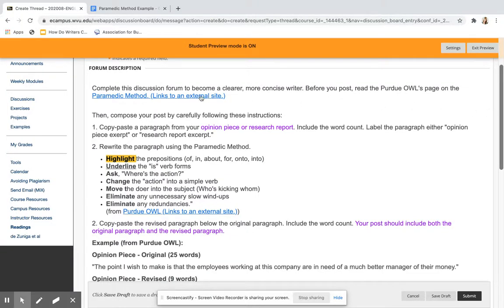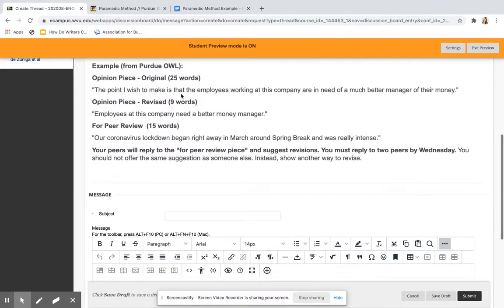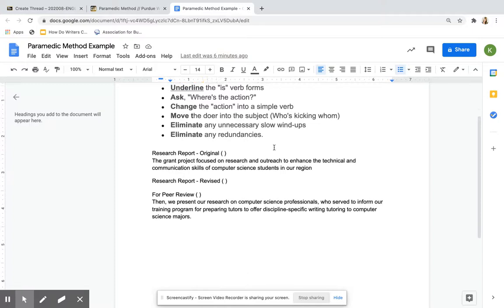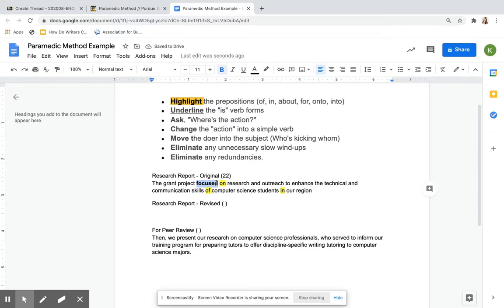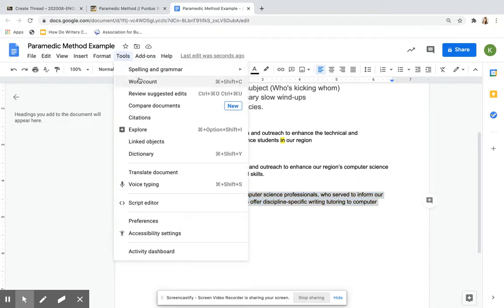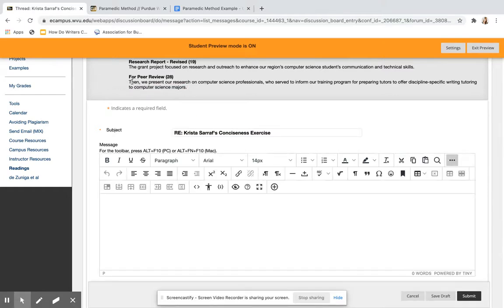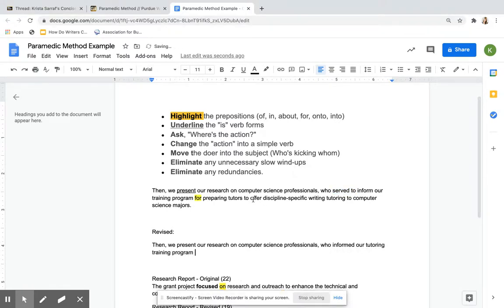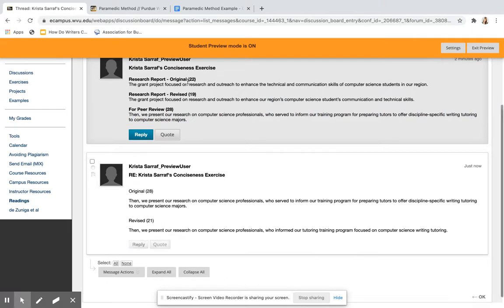Discussion 8: Revise for Conciseness Instructions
This video demonstrates how to complete Discussion 8: Revise for Conciseness in Professor Sarraf's English 102 class.